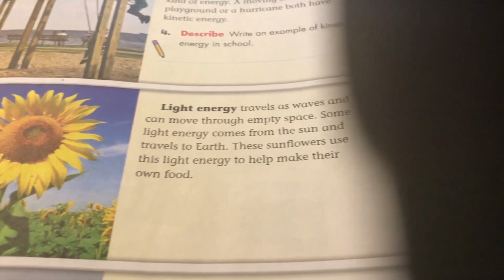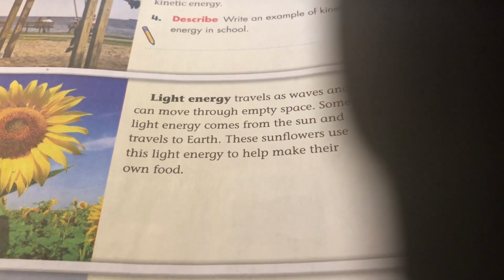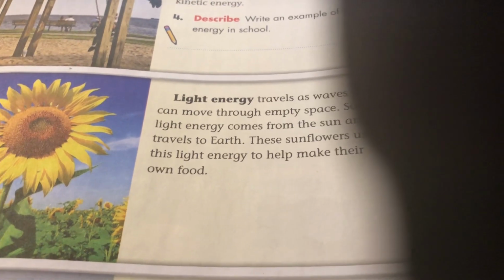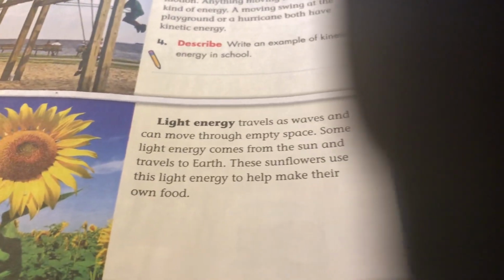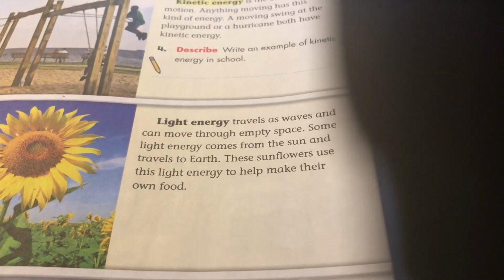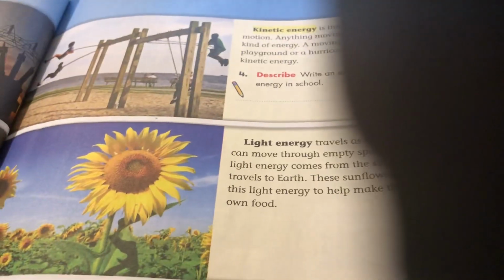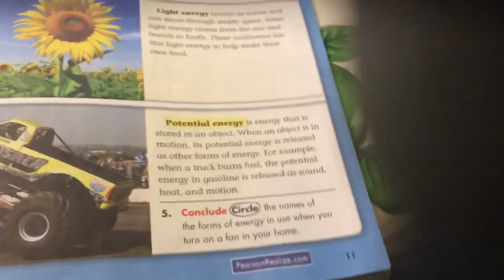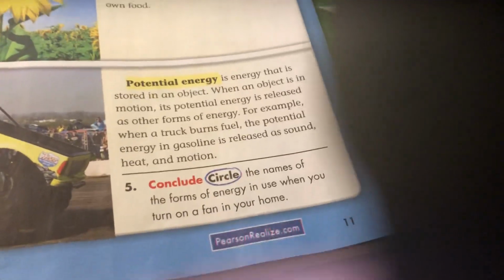Hanging with Mr. T science class Video 1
Remote learning video for my scholars.